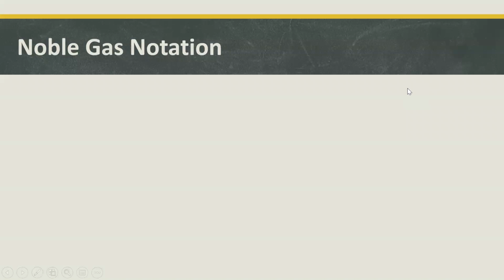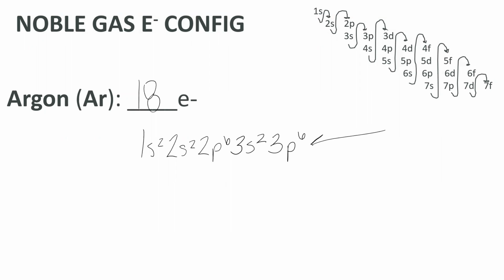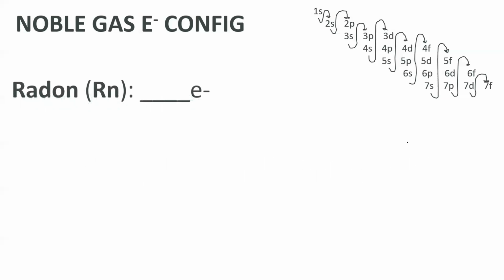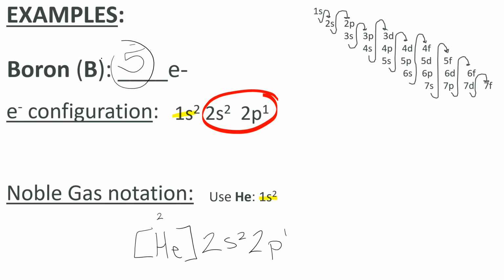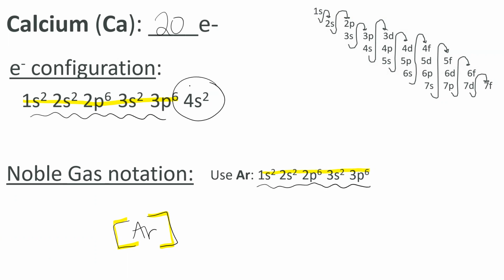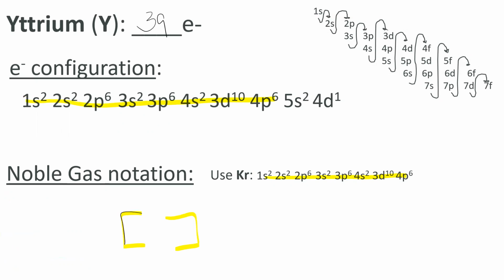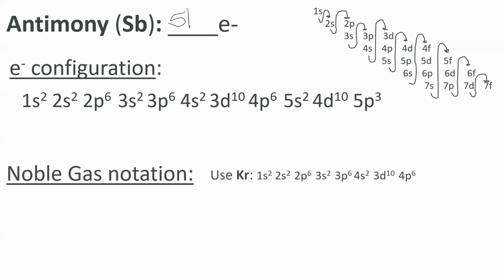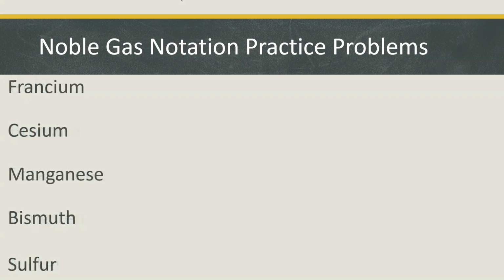Chapter 4 - Noble Gas Notation